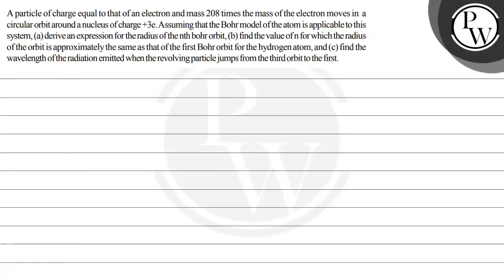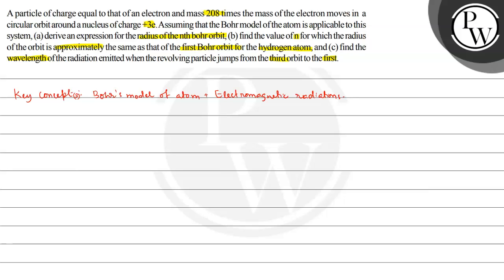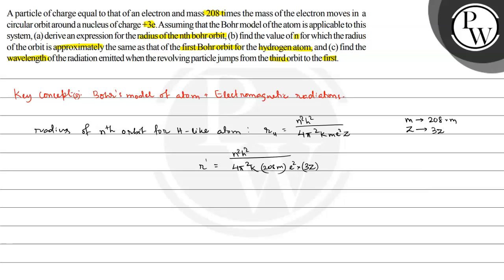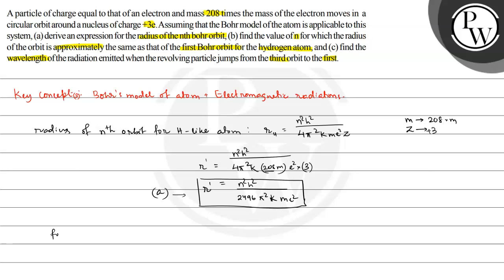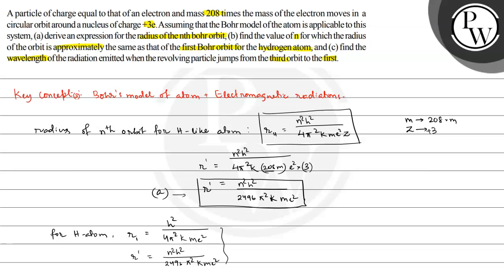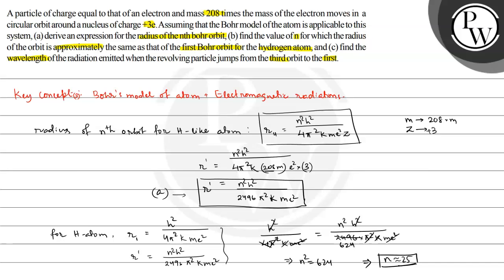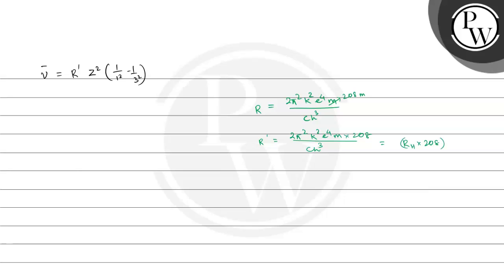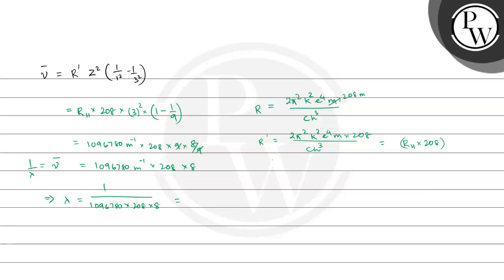, A particle of charge equal to that of an electron and mass 208 times the mass of the electron m...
, A particle of charge equal to that of an electron and mass 208 times the mass of the electron moves in a circular orbit around a nucleus of charge +3 e. Assuming that the Bohr model of the atom is applicable to this system, (a) derive an expression for the radius of the nth bohr orbit, (b) find the value of n for which the radius of the orbit is approximately the same as that of the first Bohr orbit for the hydrogen atom, and (c) find thewavelength of the radiation emitted when the revolving particle jumps from the third orbit to the first., ,